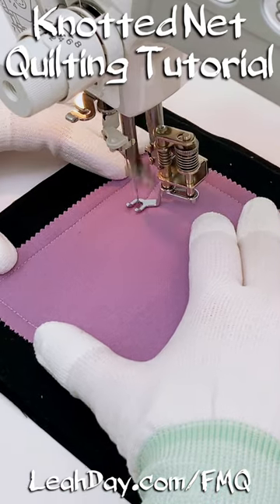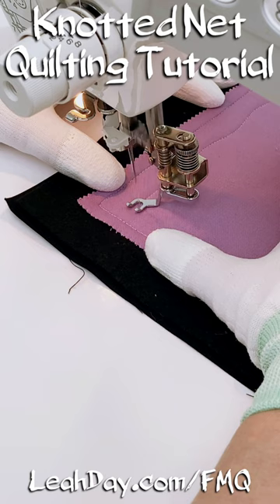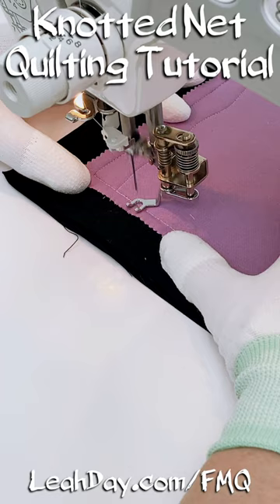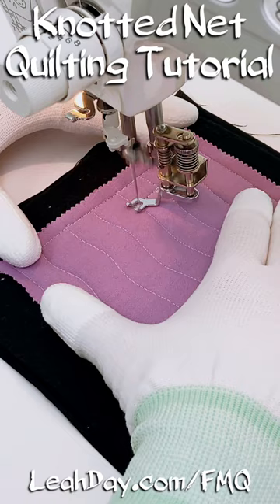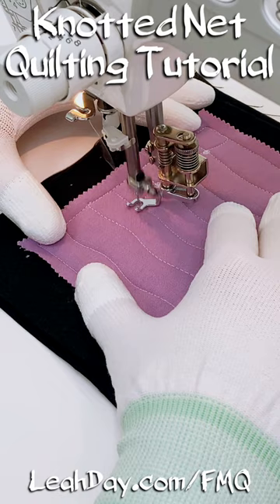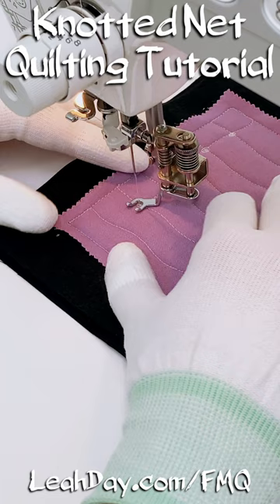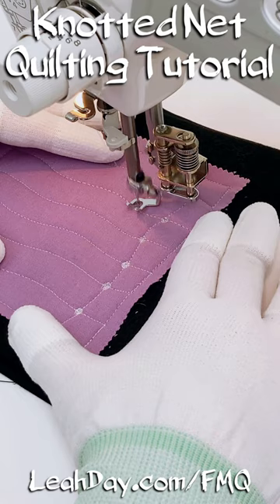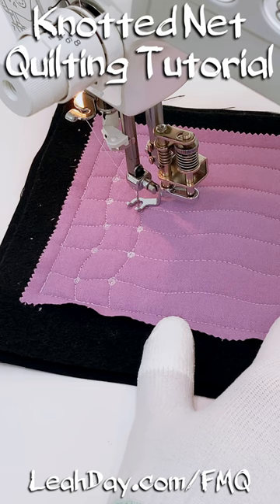Beginner Free Motion Quilting Design - Knotted Net - Home Machine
Here's a super short, beginner free motion quilting tutorial for Knotted Net! Learn how to quilt this funky grid design on a home machine.